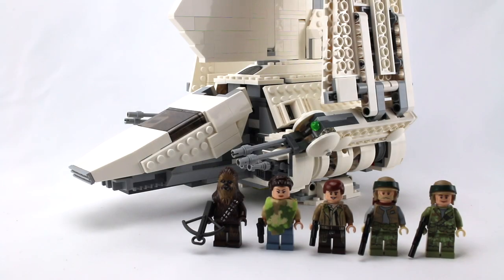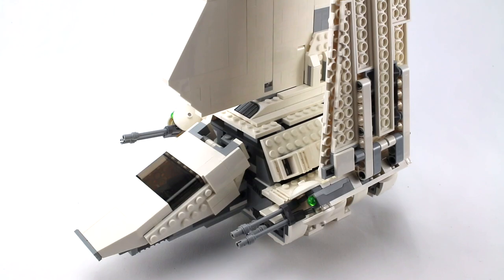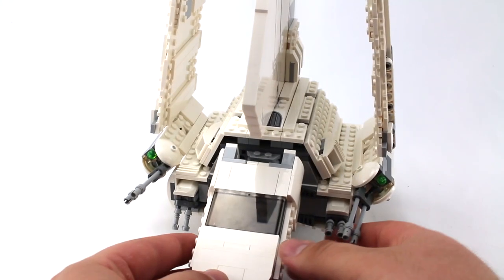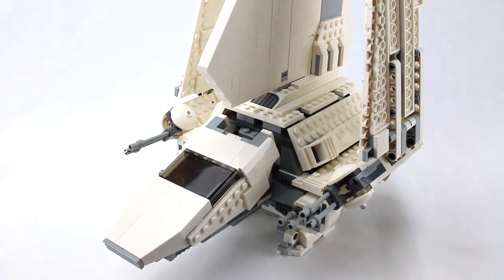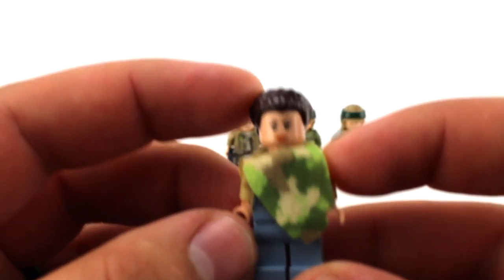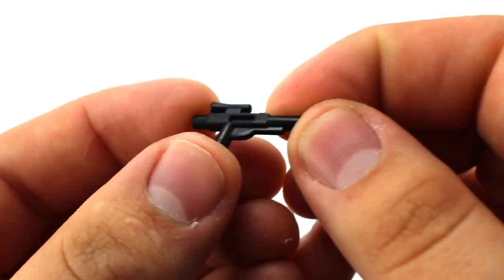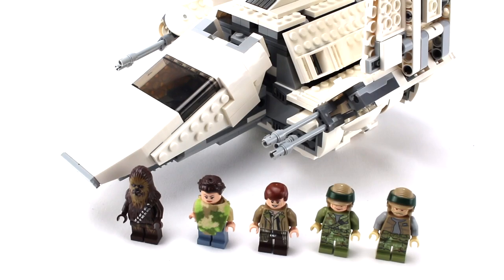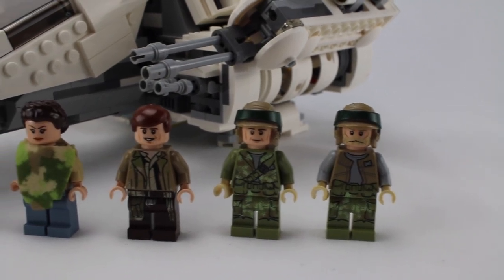LEGO Imperial Shuttle Tydirium | Set 75094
In this video I will be taking a look at the LEGO Star War Imperial Shuttle Tydirium, or set 75094.